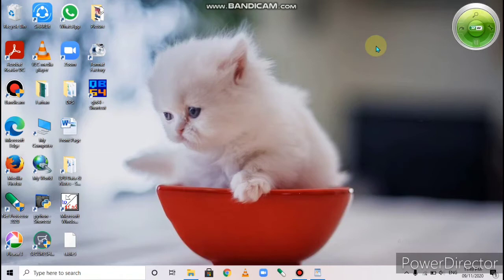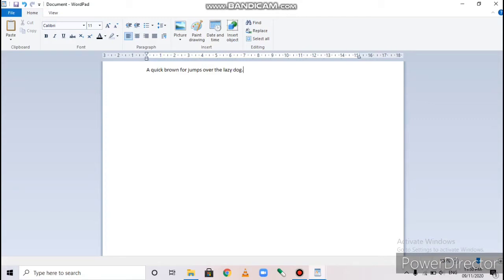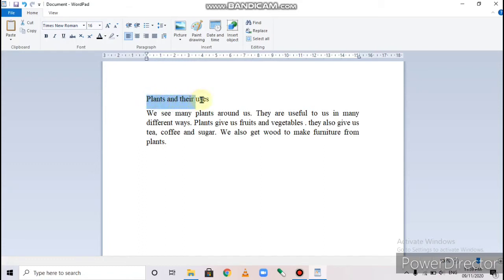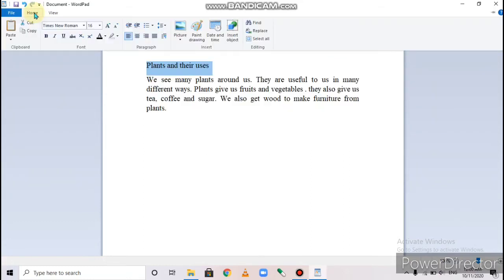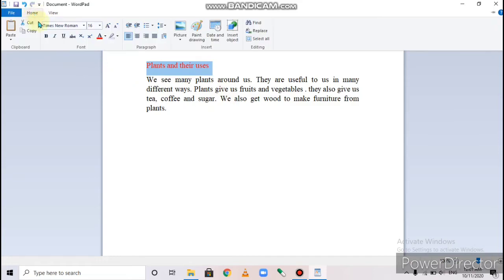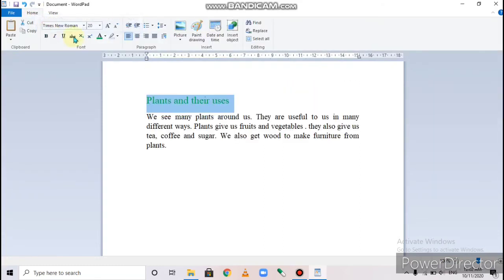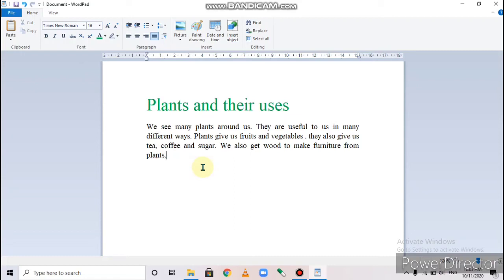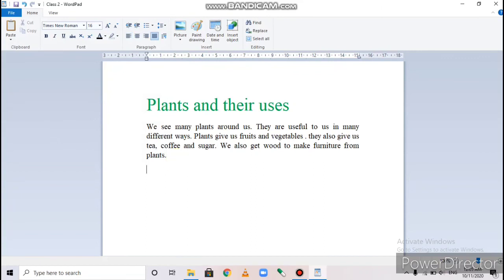Class-2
Chapter-6 Wordpad
Part-2 (Selecting Text, Changing text colour , size and save document)